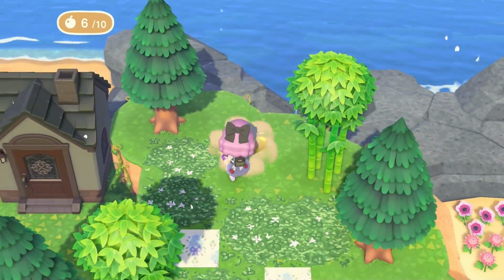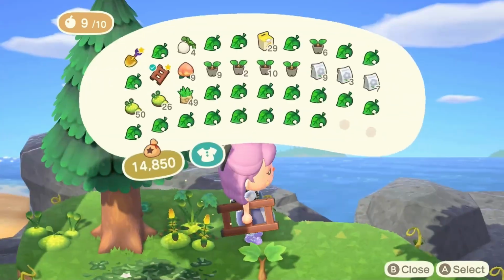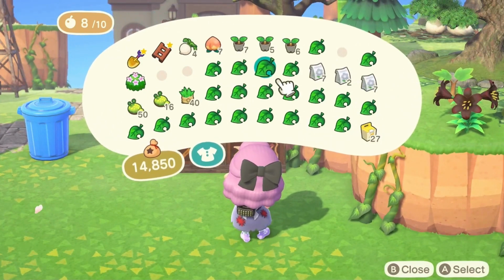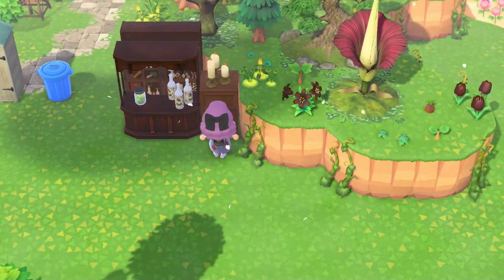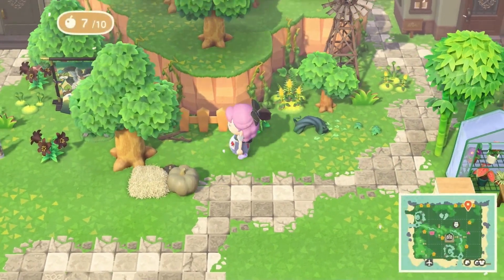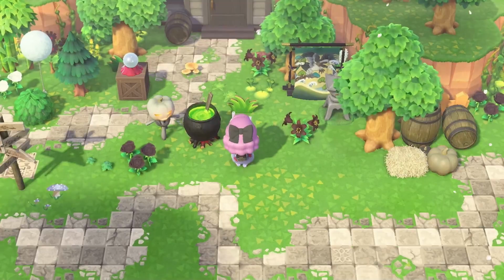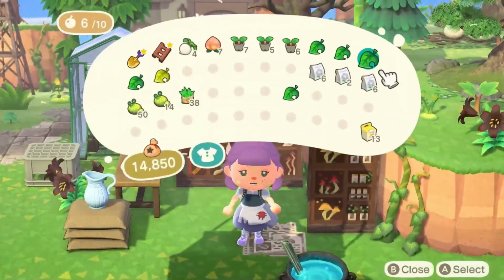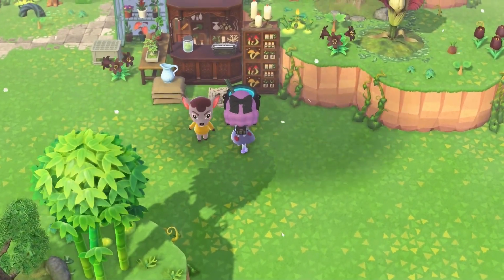Let's build a potion stall, also another let's play?? | Animal Crossing New Horizons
Just me deciding that what is supposed to be a witchy island, its was due time we would build a potion stall, @MikiKuu gave me this idea!!

"Cerasinus is a witchy sakura island thats split in half! There is the good witches village where all year round the village stays in sakura season because its bewitched that way! And there is the scary out borders where the bad witch lives! And they only way you can be invited to the good witches village is when they visit you in your dreams! And this is sort of my take on ying/yang. ??"

‧͙⁺˚*･༓☾                      Credits;　　               ☽༓･*˚⁺‧͙
Pfp and overlays made by @kuu.arts on Instagram!